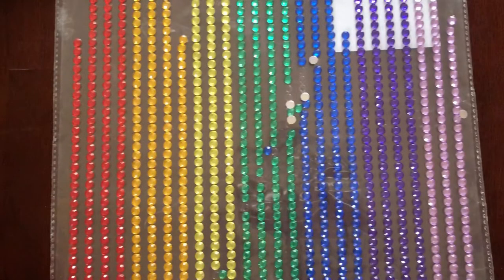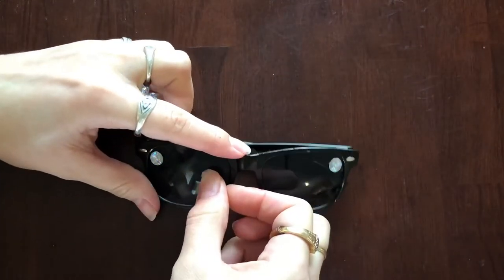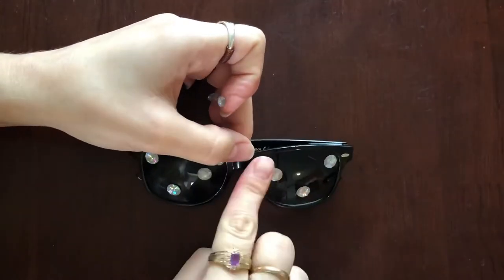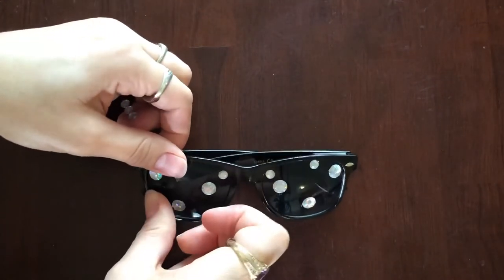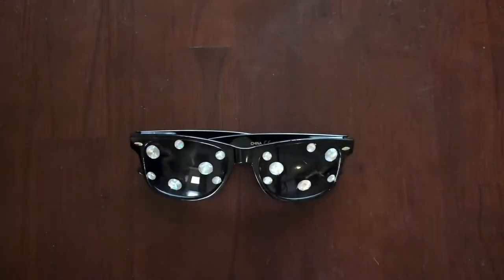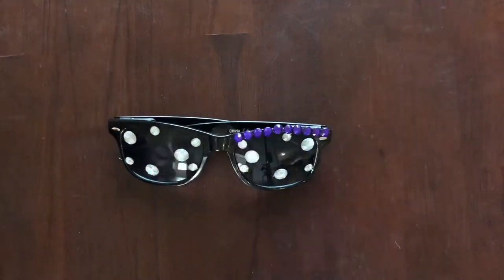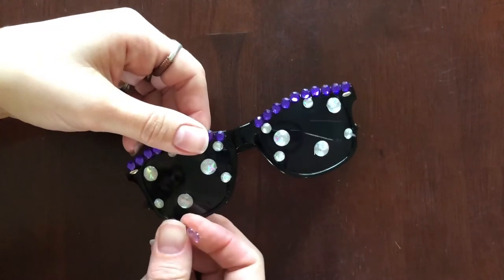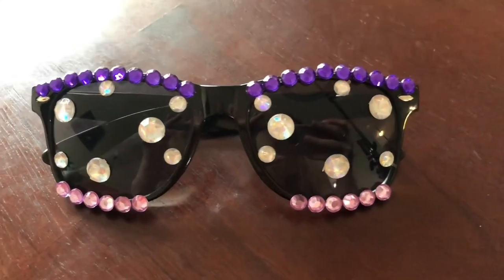Bedazzling Sunglasses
Hi Everyone!

We’re heralding in summer with a blingtastic summer shades DIY. This simple craft uses adhesive gems to non-permanently decorate and transform basic sunglasses into fabulous, bedazzled, fun lenses for summer that you can easily customize to suit your OOTD.

Since I was wearing purple, I decided to deck out my shades in two tones of purple, a vibrant dark violet and a pretty, pale lavender.  Both were lovely and since they are different shades, they make a really cool color contrasting effect.

The application was super easy. I literally just stuck them on where I thought a good place would be and that was it!

If you’re looking to find your own Adhesive Gems, here is a cool set on Amazon.

Adhesive Gems

Happy Crafting!